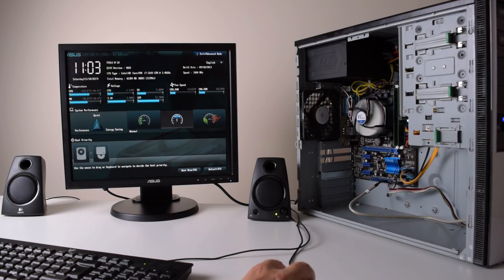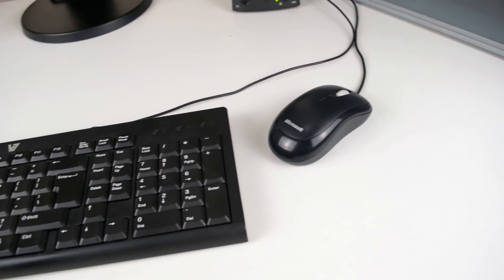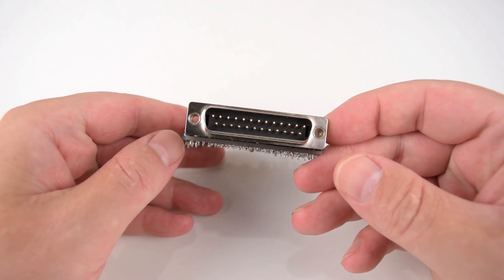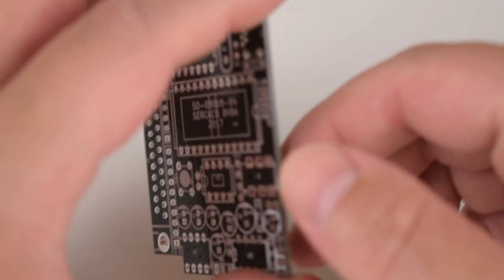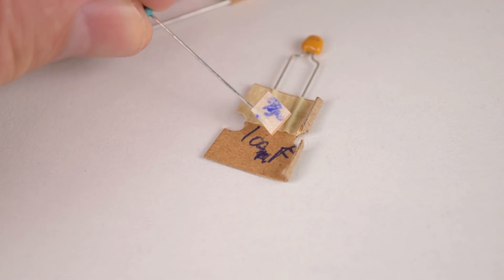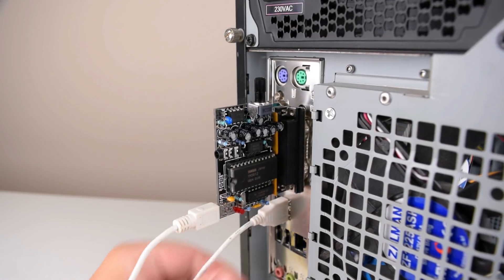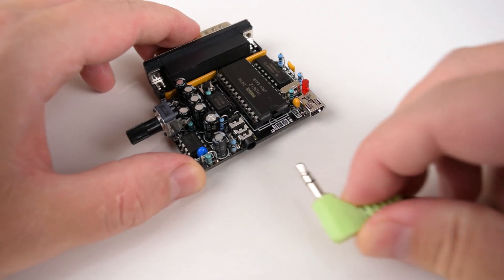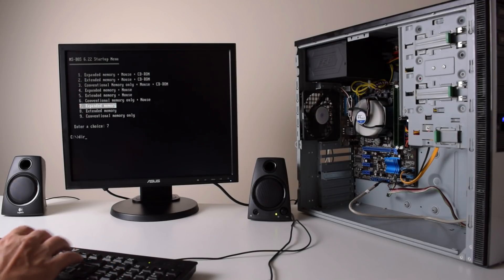Adlib Yamaha OPL sound in DOS games on a Core i7